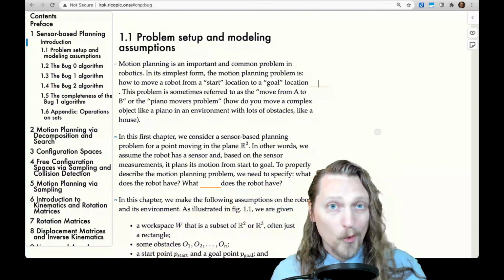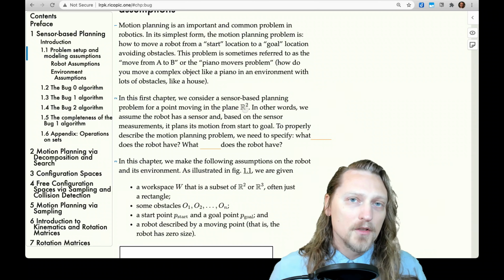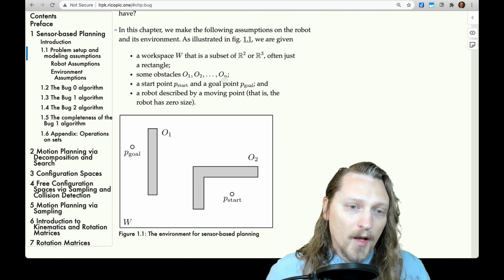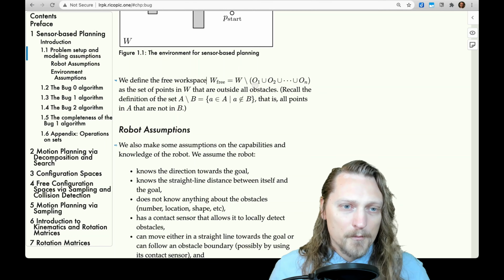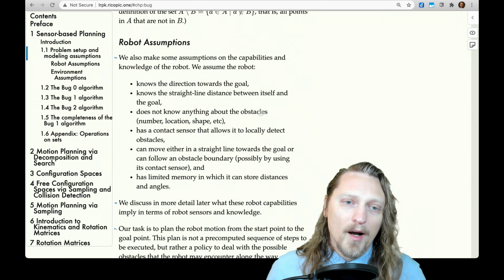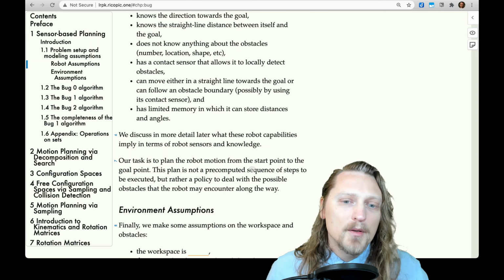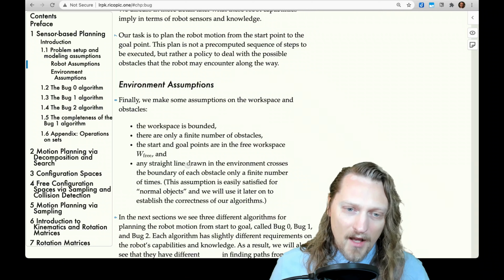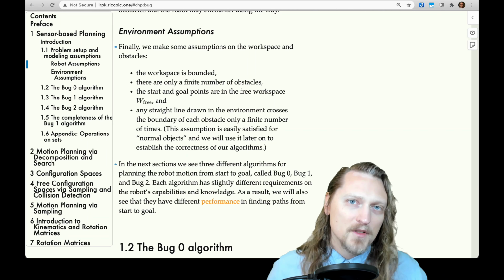Robot Sensor Based Planning Setup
Lecture 1.1. Wherein we set up and state modeling assumptions for a robotic sensor based planning problem. The concepts of workspace, obstacle, start point, and end point are introduced. This lecture was recorded at Saint Martin's University in the Spring 2021 term as part of the course lrpk (see the course It is the property of the instructor Dr. Rico Picone.